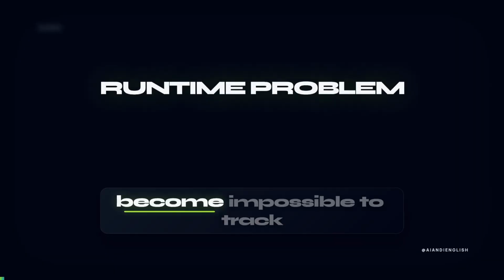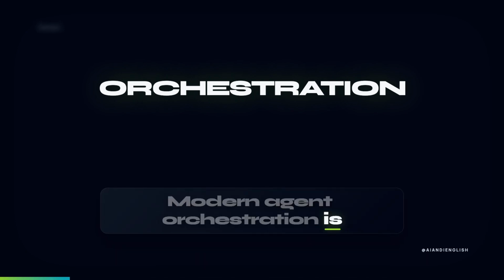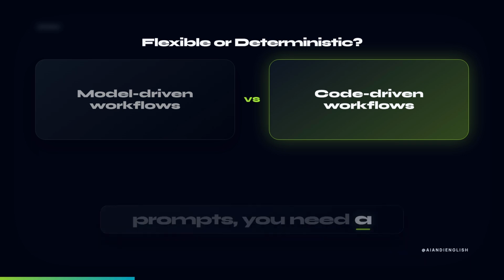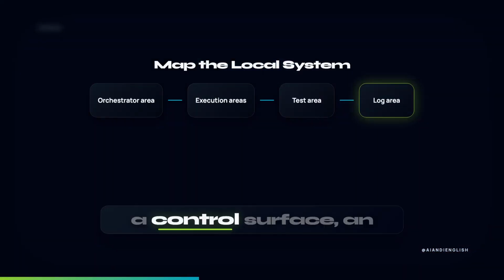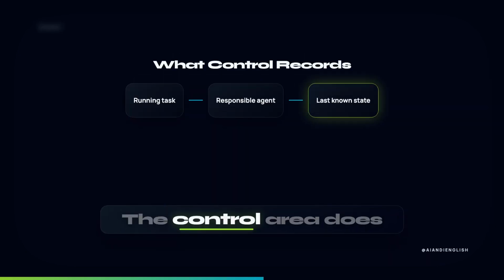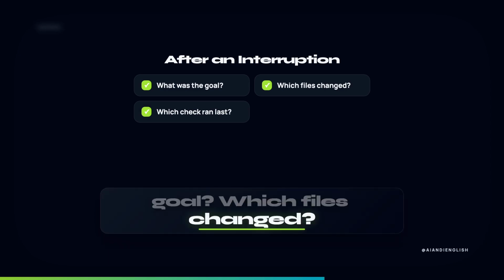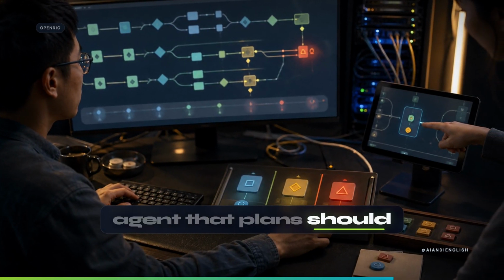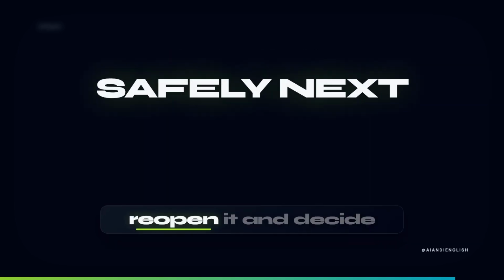Coding agents losing context? OpenRig as a local Control Plane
Many agent workflows fail not because of the model, but because they lack runtime structure. This episode shows how OpenRig can be viewed as a local Control Plane: with clear topology, tmux sessions, role-based windows, and restartability instead of endless prompt chains.